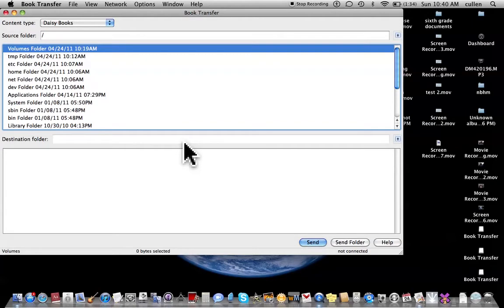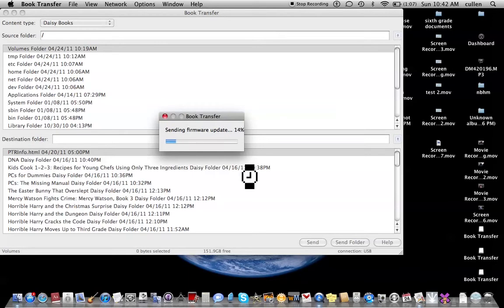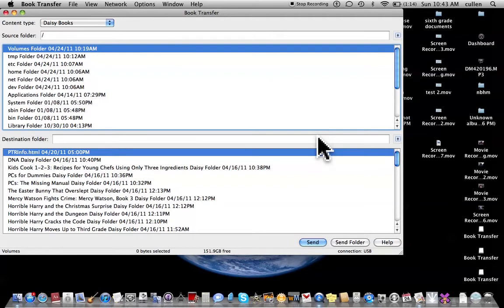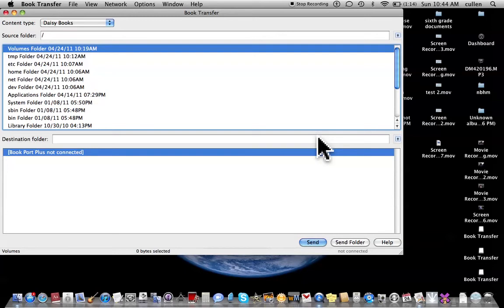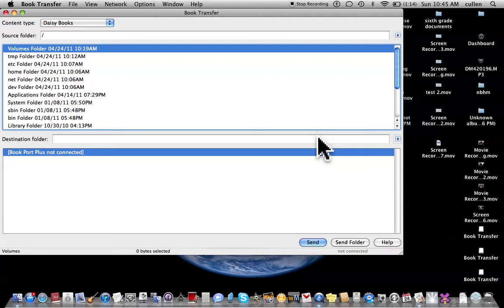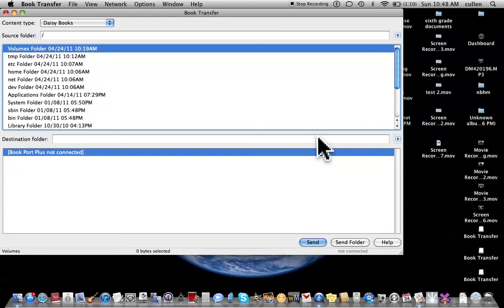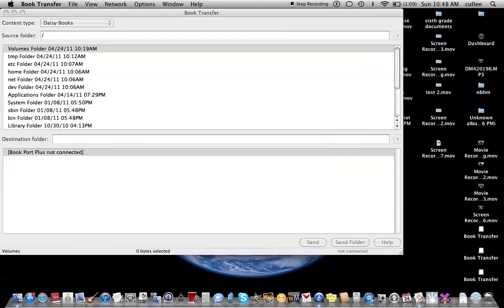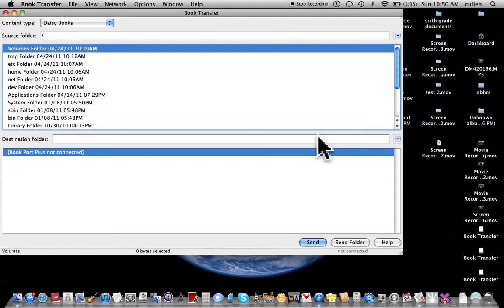how to update fermware on book port plus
In this Video, i will show you how to upgrade the bookport plus firmware Using book transfer on the Macintosh computer.